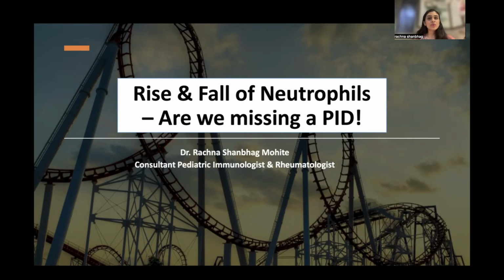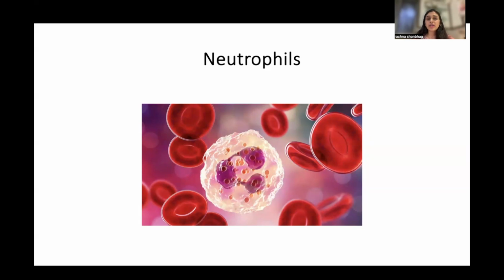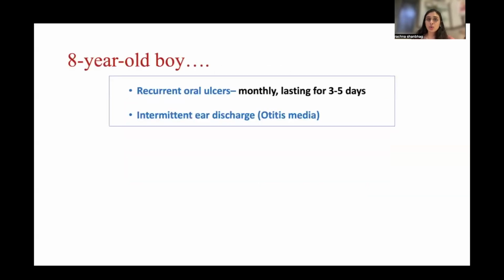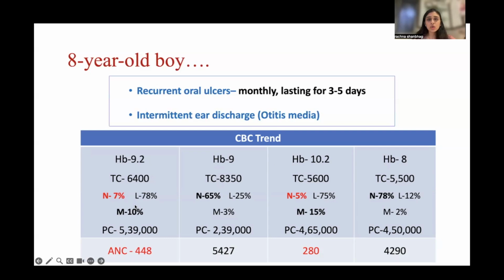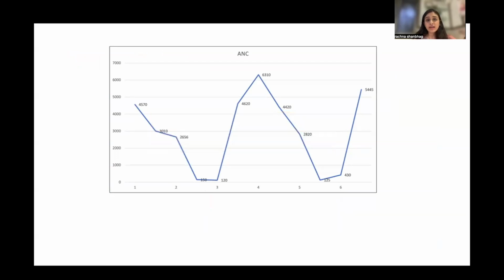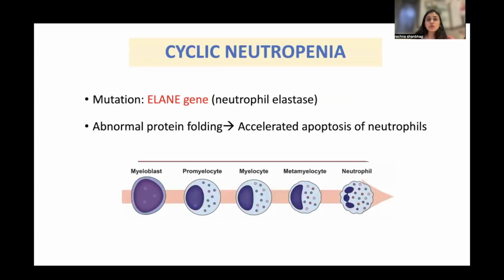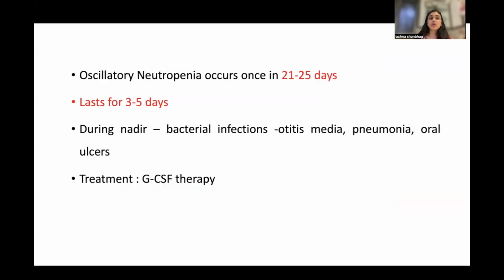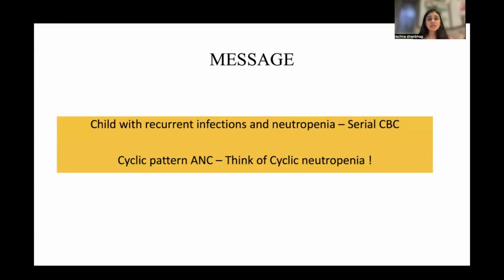Rise & Fall of neutrophils - are we missing a PID !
Neutropenia is an important cause of severe infections in children. Let's discuss a case of cyclic neutropenia and how to diagnose this condition!